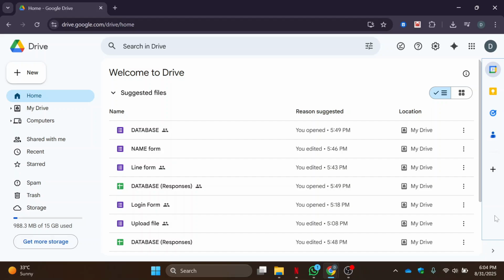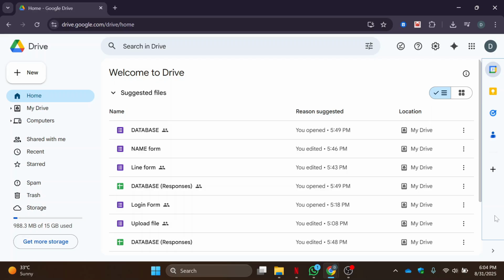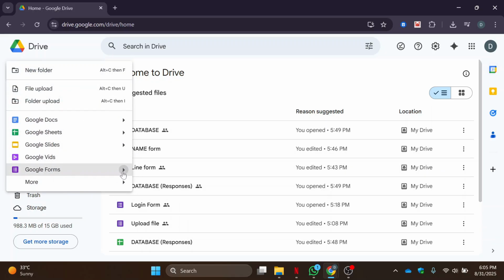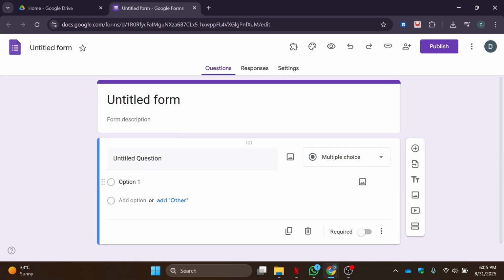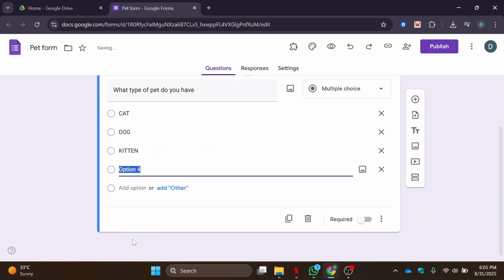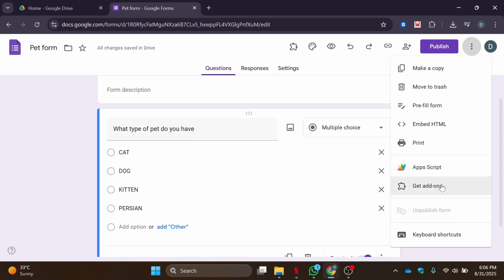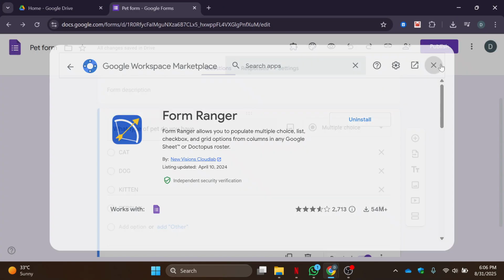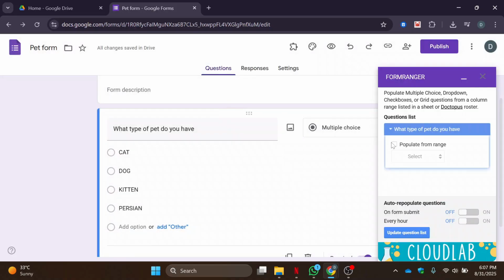Google Forms-How to use Form Ranger to populate options from a Google Sheet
Learn how to use Form Ranger to populate options from a Google Sheet in Google Forms step by step. In this tutorial, I’ll show you how to connect Form Ranger, choose a Google Sheet column, and auto-fill form choices from your spreadsheet.

In this video, you’ll learn:
✅ How to use Form Ranger to populate options from a Google Sheet in Google Forms
✅ How to connect Google Sheets to Google Forms
✅ How to auto-fill dropdown options from a spreadsheet
✅ How to populate multiple choice and checkbox questions
✅ How to update Google Forms choices with Sheet data

This guide is perfect for teachers, teams, admins, and anyone who wants to create dynamic Google Forms using data from Google Sheets.